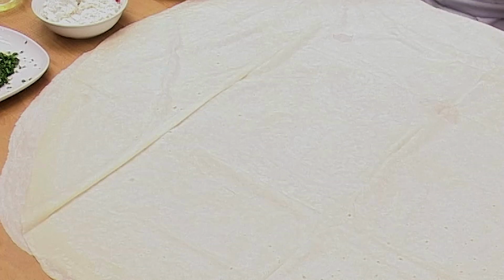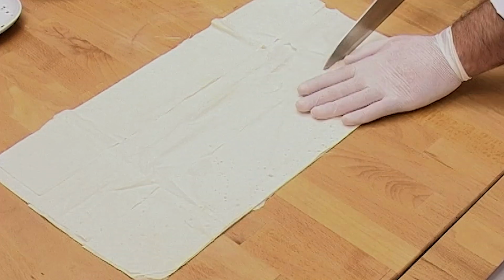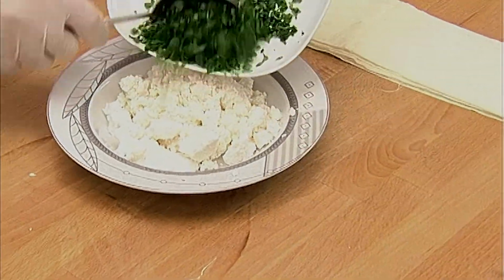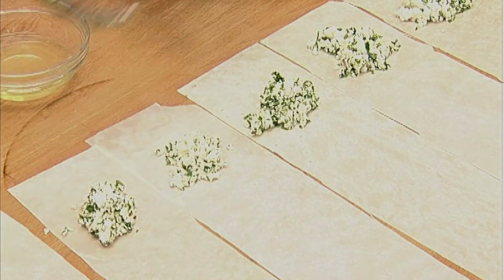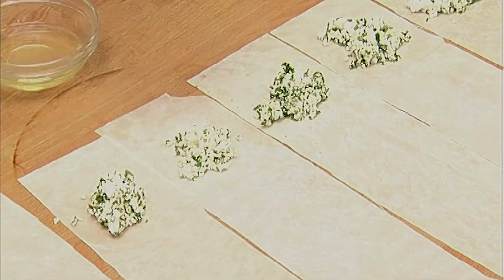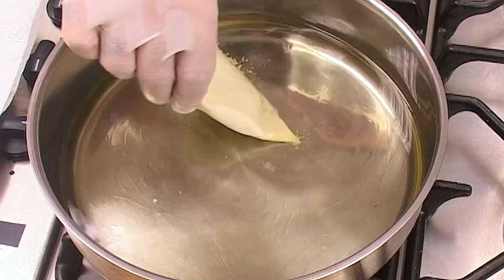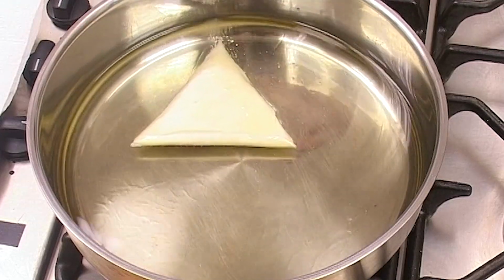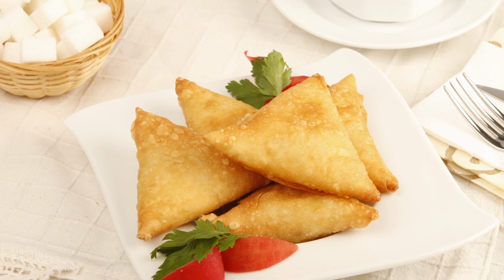Cheese Pastry Pockets Recipe - Traditional Turkish Recipes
Cheese Pastry Pockets

Makes 12 pastries

Cooking time:

Cook for 10 minutes over medium heat.

Ingredients:

2 pieces of filo pastry,
1 egg white,
For the filling:
250g curd cheese (or crumbled feta)
2 tablespoons chopped parsley,
1/2 teaspoon of black pepper,
1 egg (separated into yolk and white)
For frying:
240ml sunflower oil,

Tips for the perfect dish:
Using a drier cheese for the filling, will help prevent the pies from bursting and the filling from leaking out during frying. To ensure that the pastries are of equal size, place a spoon of filling at one end of each pastry strip, then fold one edge over to make a triangle shape. Keep folding over from side to side, keeping the triangular shape as you move down the strip of pastry.

Preparation:

Open out 2  layers of pastry, place on top of each other on a work surface and fold in half. Cut the edges of the dough with  a sharp knife to make a rectangle of  25x35 cm.

Cut the rectangle longways into strips of about 6x35 cm, making 12 equal pieces. Separate one egg yolk from the white but keep both parts in separate containers.

To prepare the filling, mix together the cheese, 2 tablespoons chopped parsley, 1/2 teaspoon pepper and 1 egg yolk in a bowl.

Lay out the 12 pieces of dough on your worksurface. Place about 1 tablespoon of filling on each strip of pastry.

Fold one edge of the pastry over the filling to make a triangular shape. Keep folding over from side to side, keeping the triangular shape, until about 5cm of pastry is left. To seal the pocket, dip the end of the pastry into the egg white and press the pastry together. Heat 240ml of sunflower oil in a pan. Fry the pastries, turning over until both sides are golden. Remove and place on paper towels to soak up the excess oil. Leave to drain, then serve while still warm.